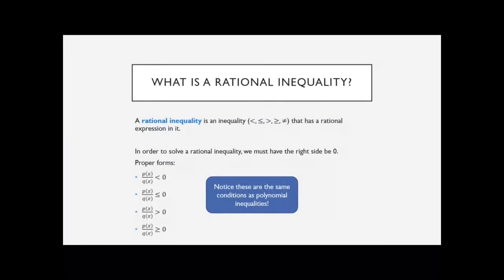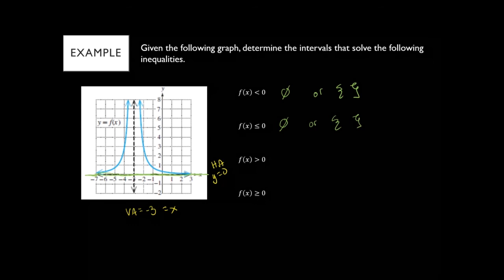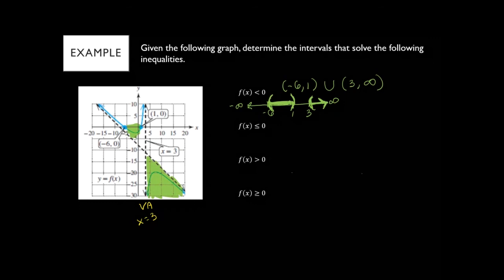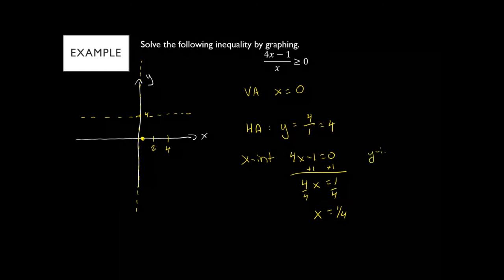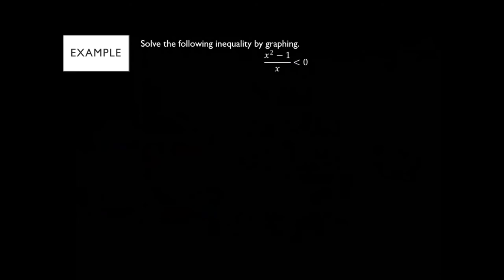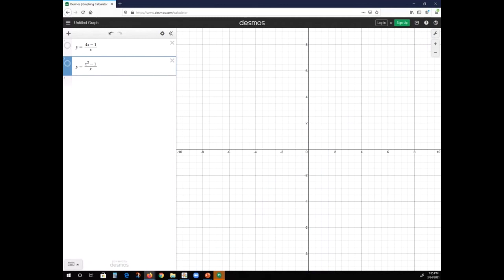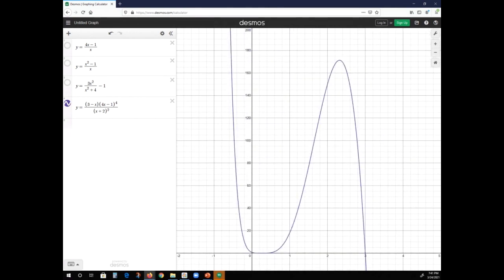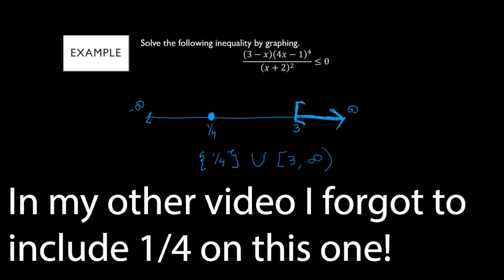MA105 Solving Rational Inequalities by Graphing